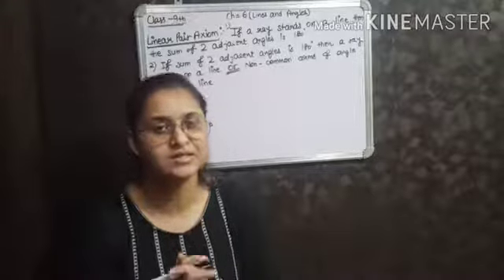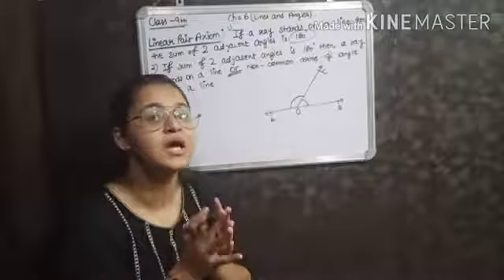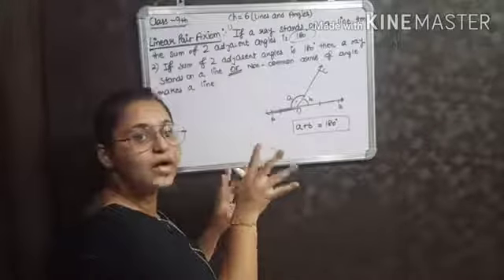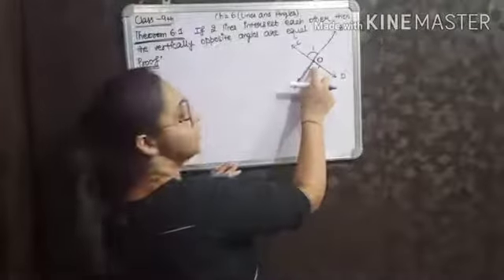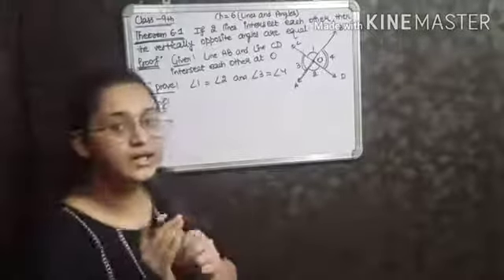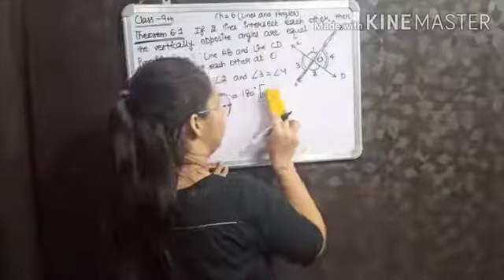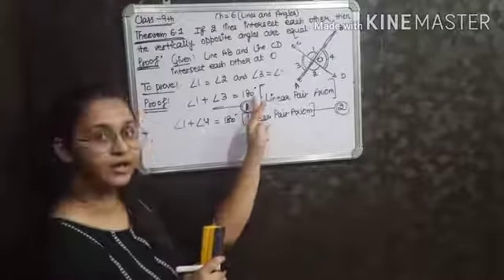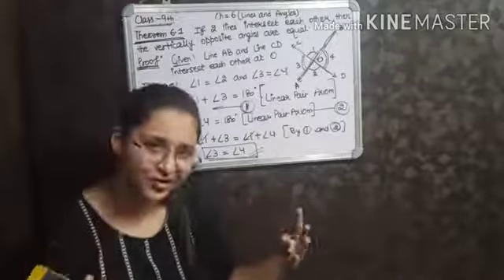Class IX - Chapter 6, Linear Pair Axiom, Theorem 6.1